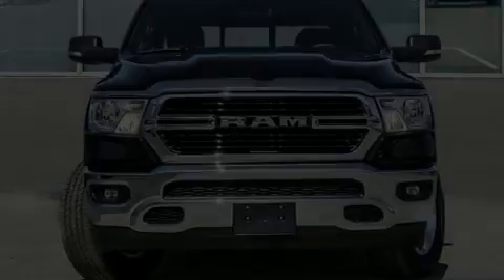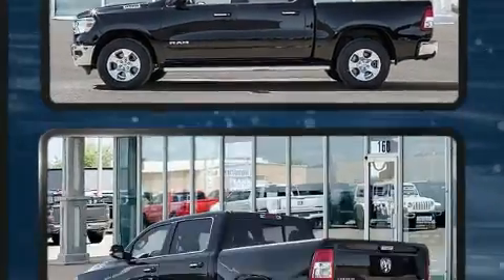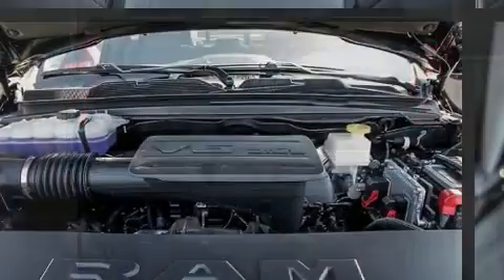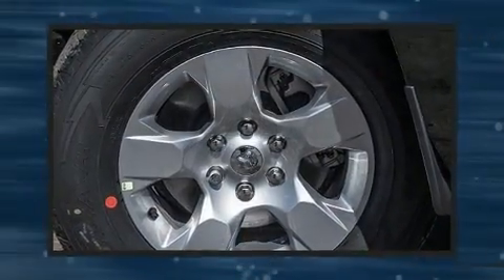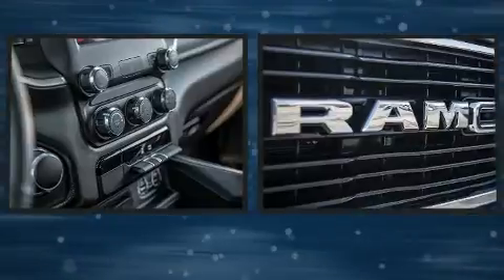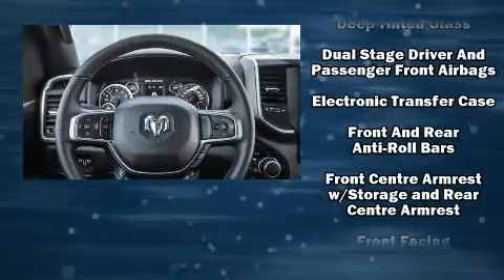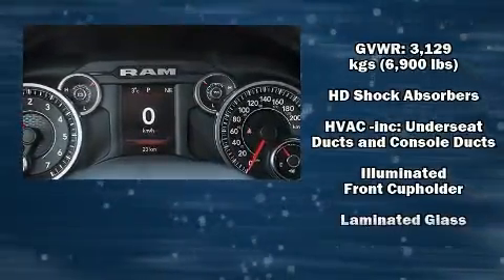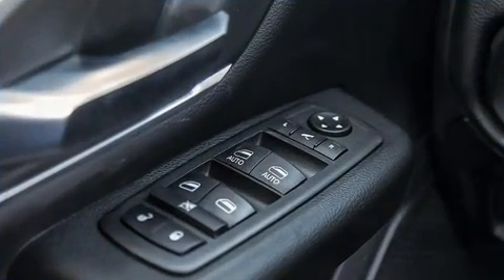2020 Ram 1500 Big Horn - Hemi V8 - $327 B/W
Take command of the road in the 2020 Ram 1500 This 4 door, 5 passenger truck offers the latest in technological innovation and style. It features four-wheel drive capabilities, a durable automatic transmission, and a powerful 8 cylinder engine. It distinguishes itself from the competition with features such as: a rear step bumper, an automatic dimming rear-view mirror, automatic dimming door mirrors, skid plates, a trailer hitch, a bedliner, and air conditioning. Power adjustable pedals allow the driver to optimize his or her driving position, enhancing visibility, comfort and safety. Audio features include an AM/FM radio, steering wheel mounted audio controls, and 10 speakers, providing excellent sound throughout the cabin. Safety equipment has been integrated throughout, including: dual front impact airbags, head curtain airbags, traction control, brake assist, a panic alarm, and 4 wheel disc brakes with ABS. For added security, dynamic Stability Control supplements the drivetrain. We pride ourselves in the quality that we offer on all of our vehicles. Please don't hesitate to give us a call.